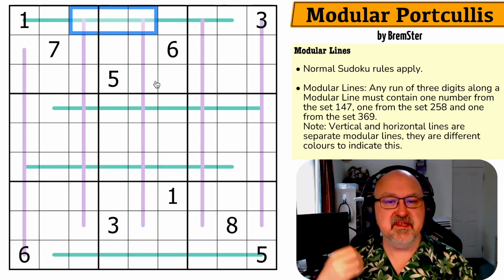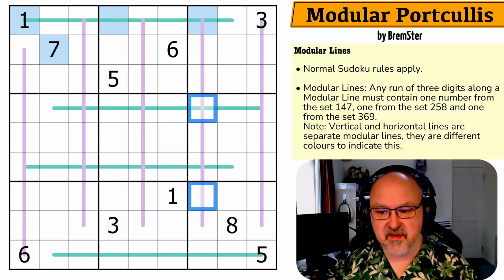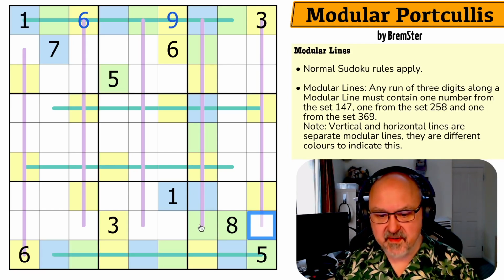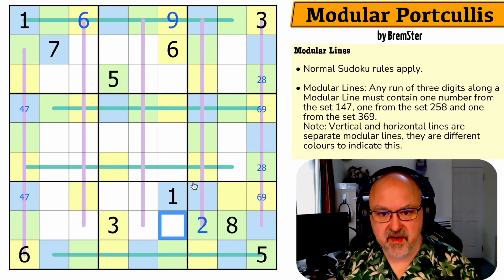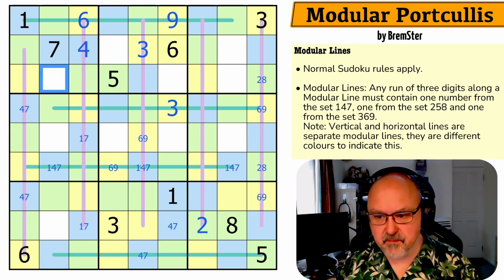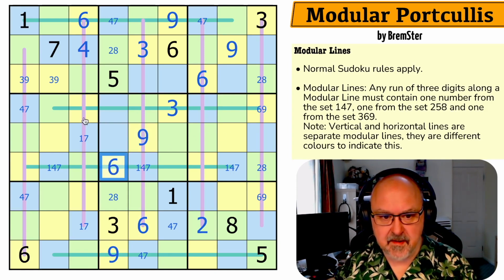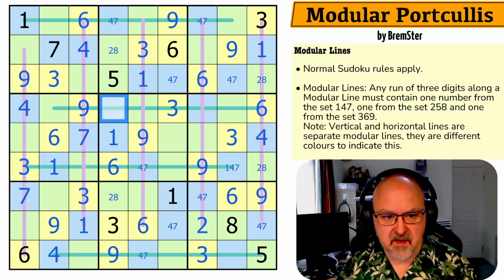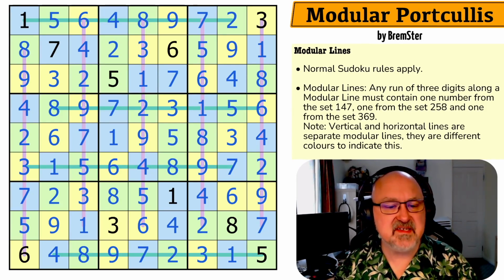Modular Portcullis - Solving my own Sudoku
BremSter showcases his own sudoku "Modular Portcullis".
This Sudoku uses the Modular Lines constraint.

📋 Puzzle Rules
• Modular Lines: Any run of three digits along a Modular Line must contain one number from the set 147, one from the set 258 and one from the set 369.
Note: Vertical and horizontal lines are separate modular lines, they are different colours to indicate this.

To see BremSter's Puzzle Videos that have not been published to the main channel, check out the BremSter's Unpublished Puzzle Videos playlist.